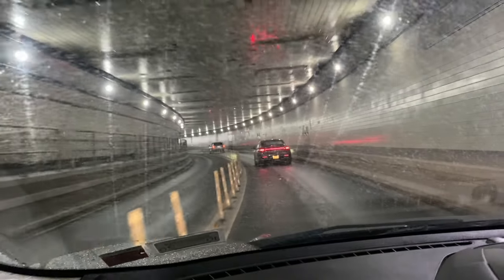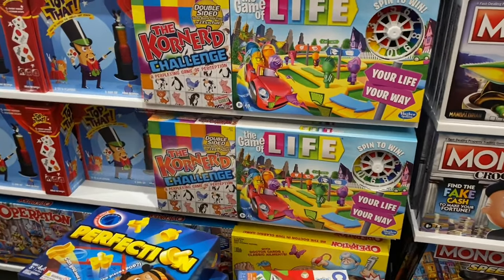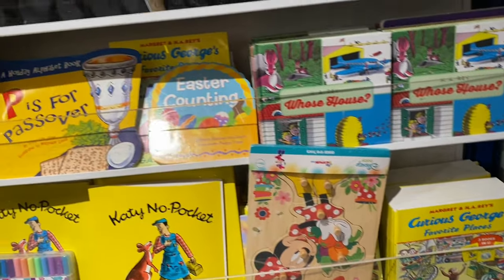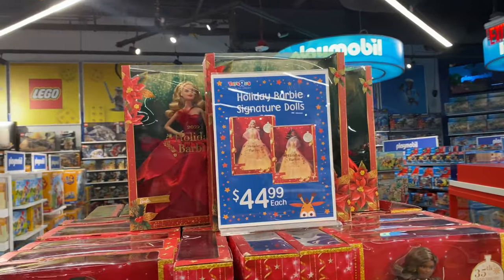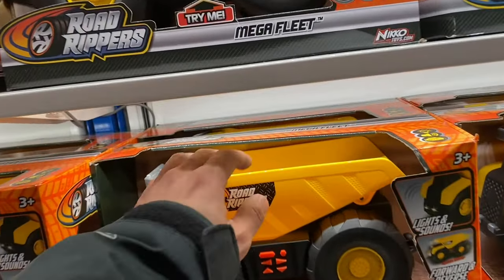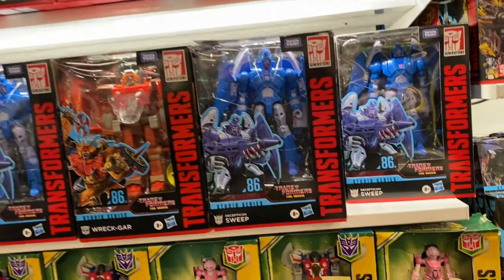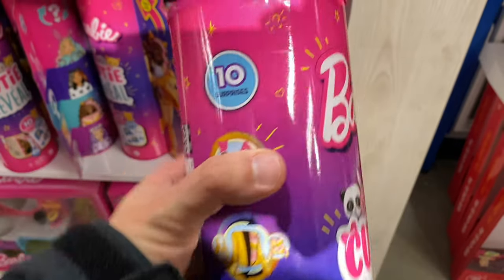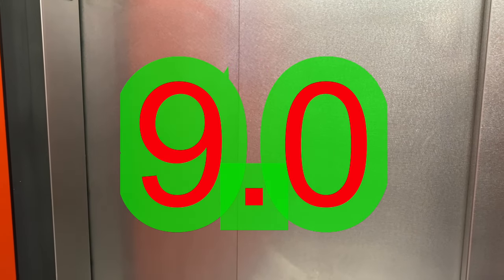AMAZING Toys R Us OPENS - American Dream Mall at East Rutherford, New Jersey! Walkthrough and Review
There is a NEW Toys R Us open in East Rutherford, NJ - right inside of The American Dream Mall!! Let’s take a look at how it is and if it lives up to the old school feel of the Toys R Us stores we had as kids!!